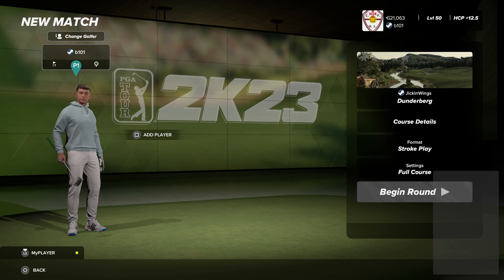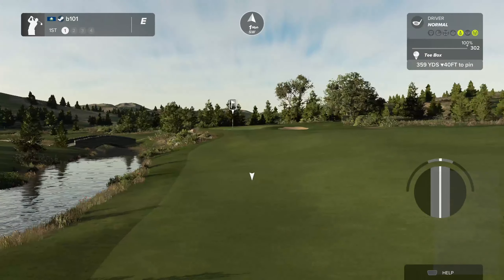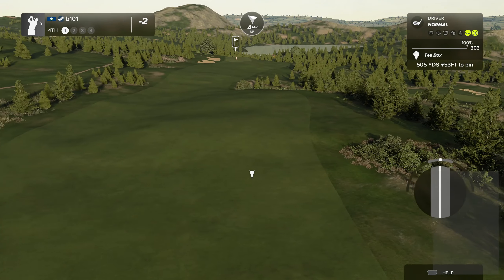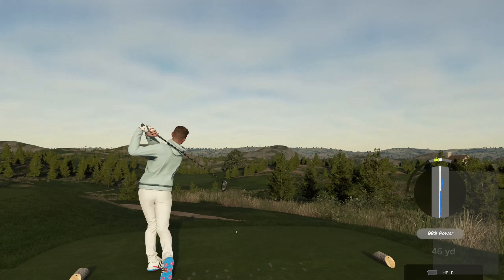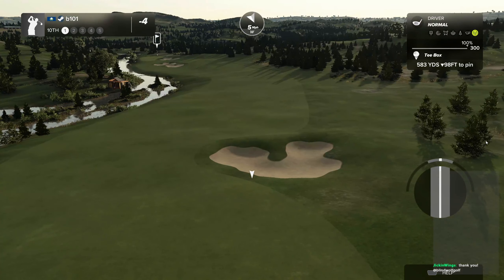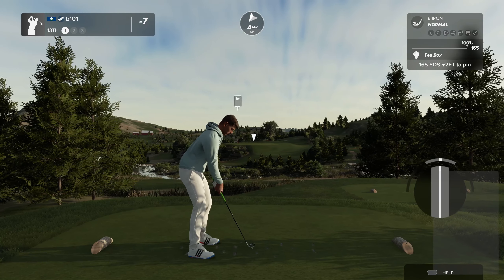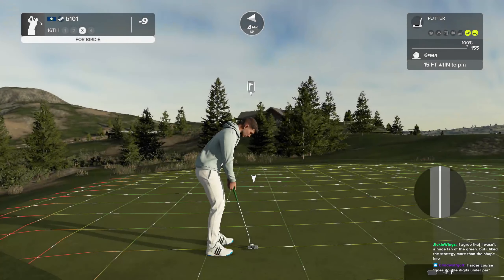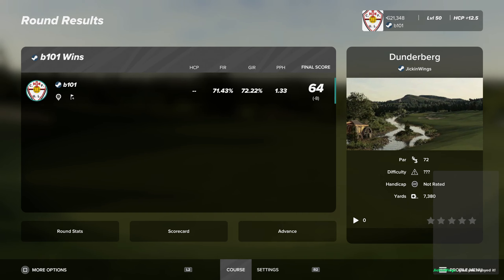Dream Team 2024: Dunderberg (jickinwings)